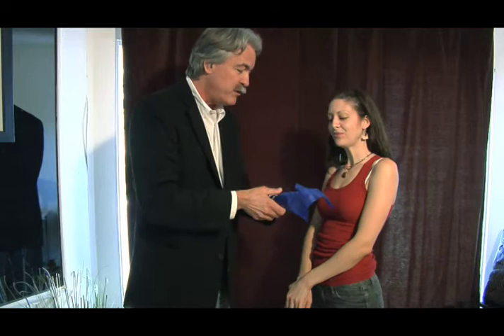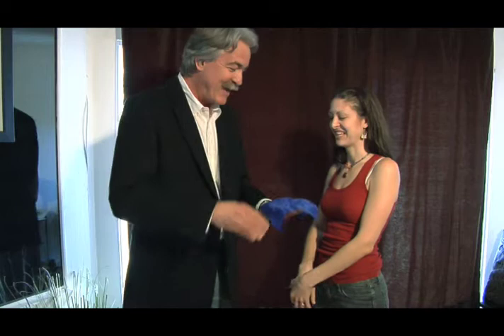How Do I Clink? with Jerry Dunn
An entry in David Regal's magic competition